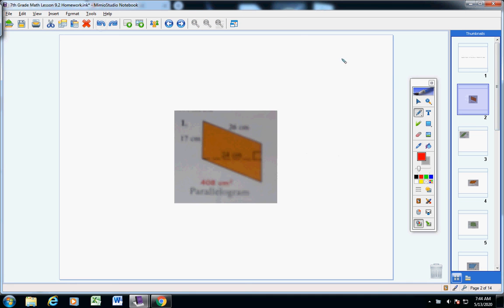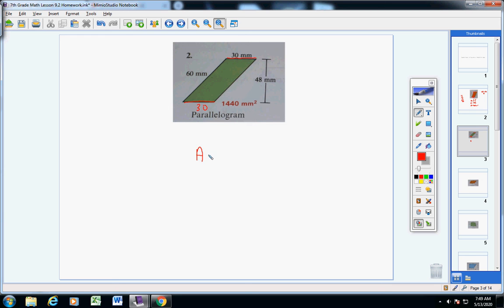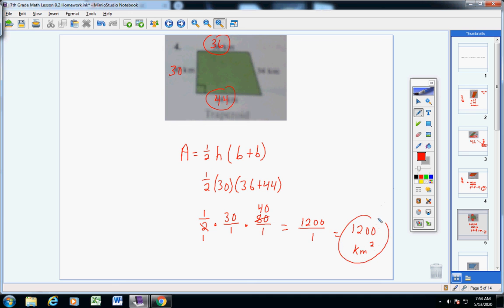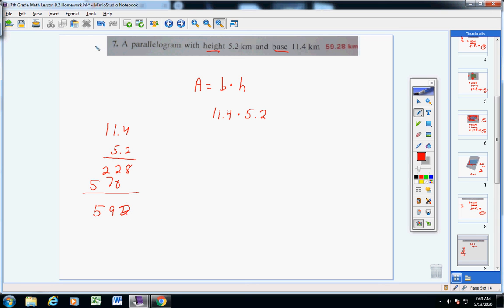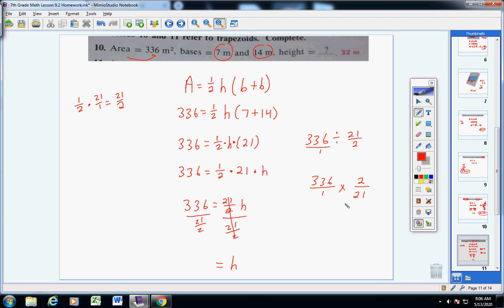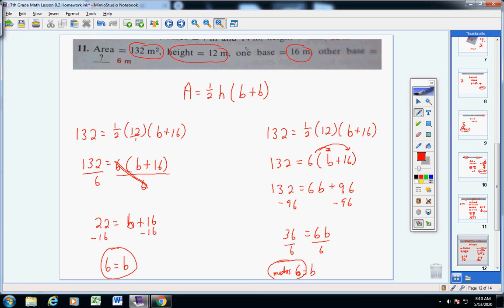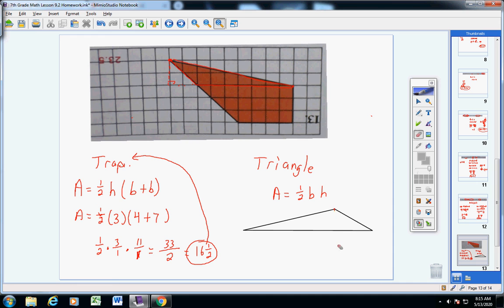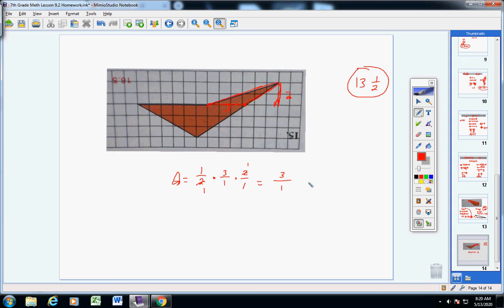7th Grade Math Lesson 9.2 Homework